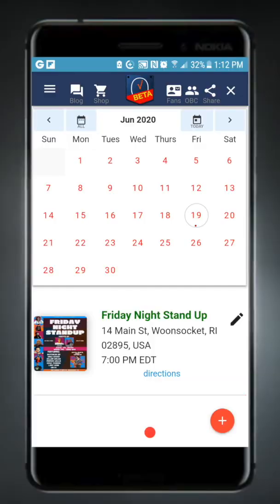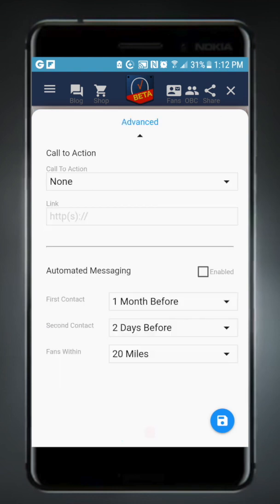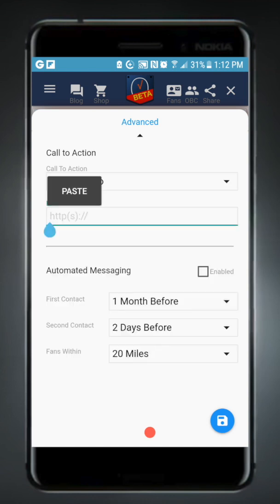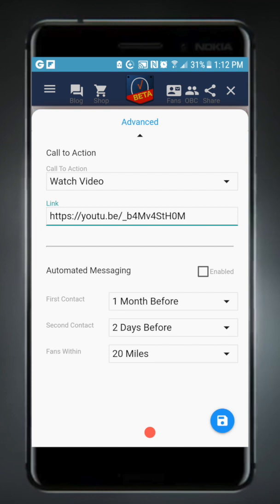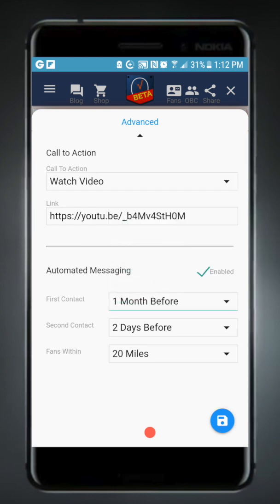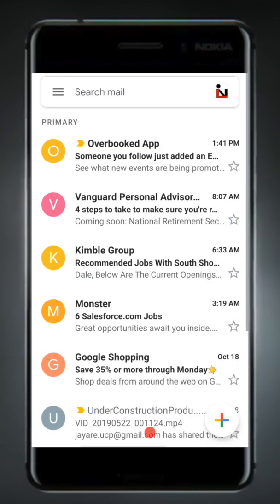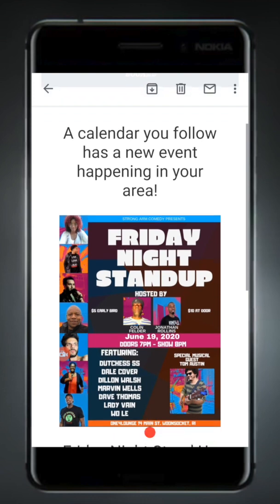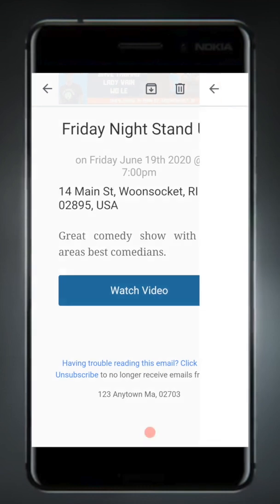Overbooked™ Tutorial 05: Automated Email and CTA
In this tutorial, you'll learn how to enable automated emails and calls to action for your Overbooked™ events.